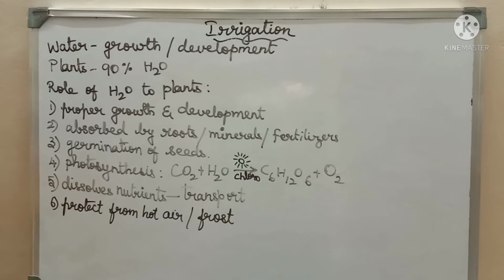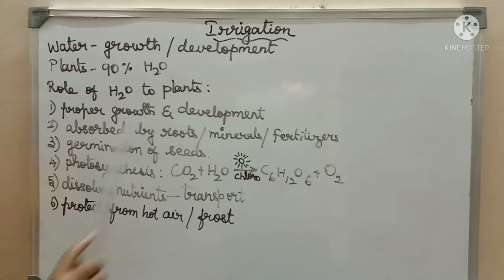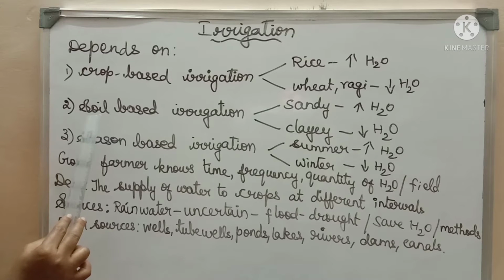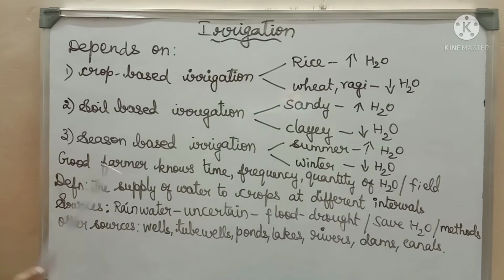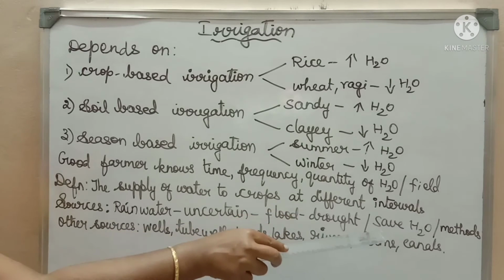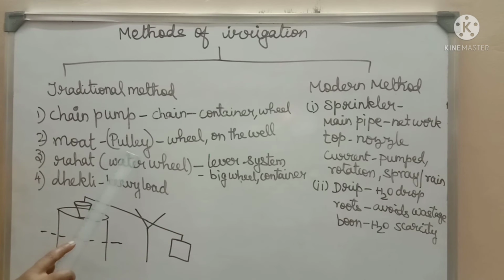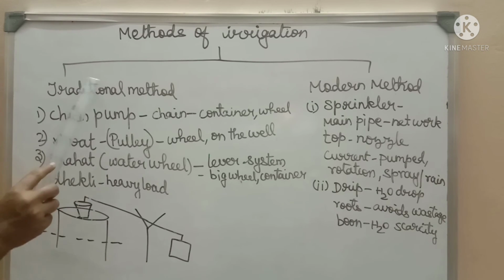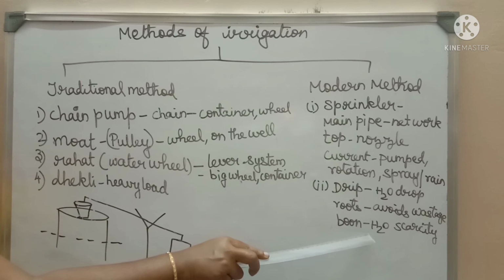Crop Production and Management || Irrigation || Grade 8 Science